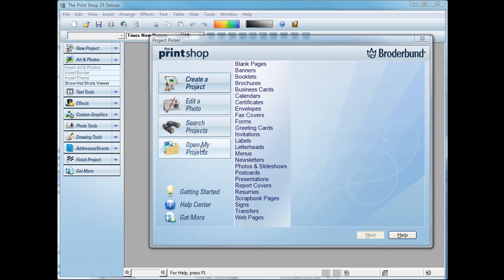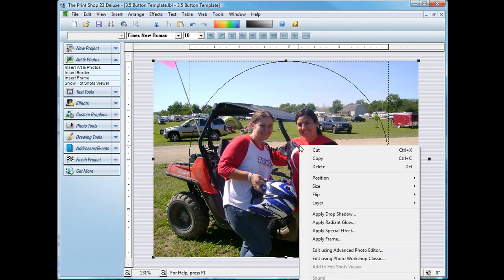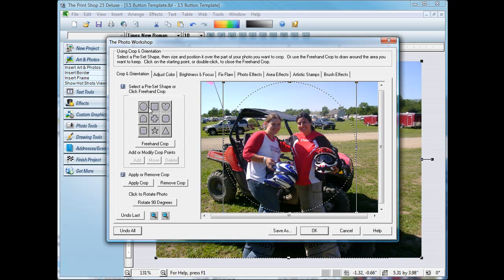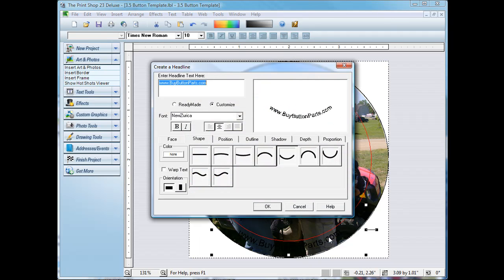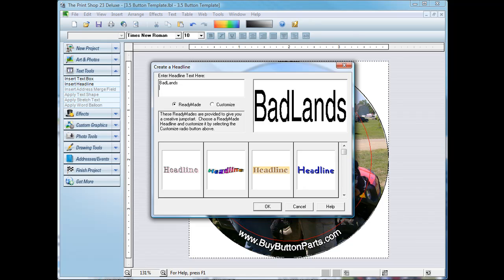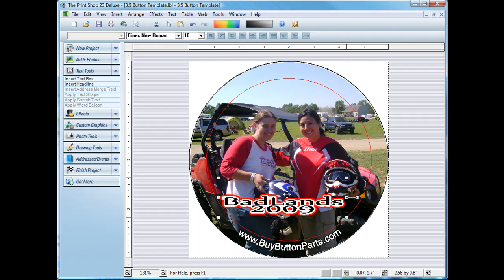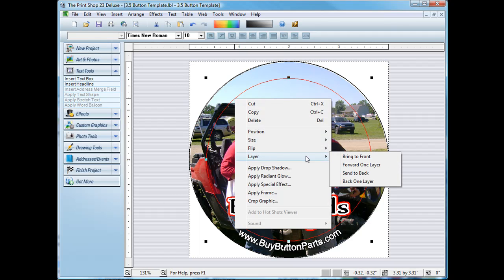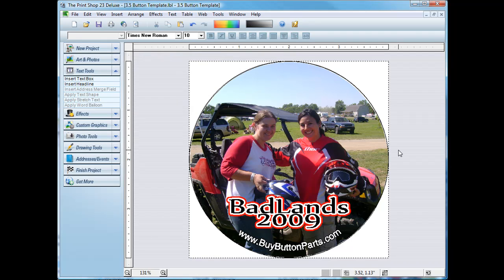Print Shop Demo for Photo Buttons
.. This is a demo of our new software available for button making and designs.